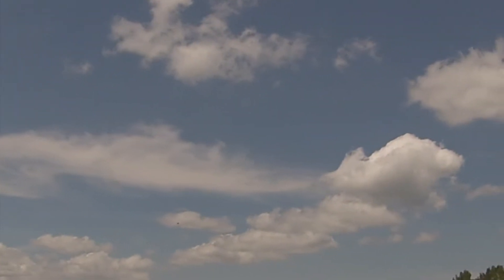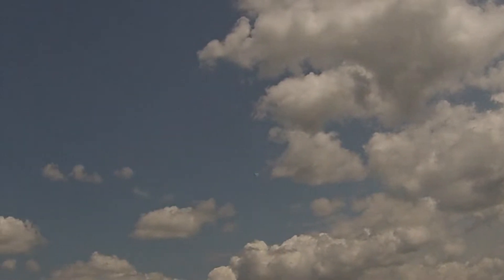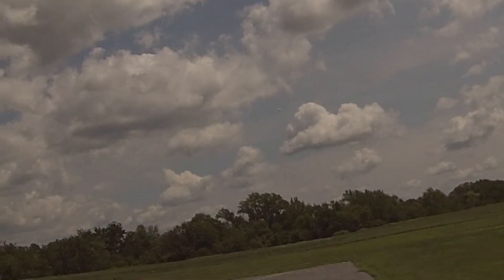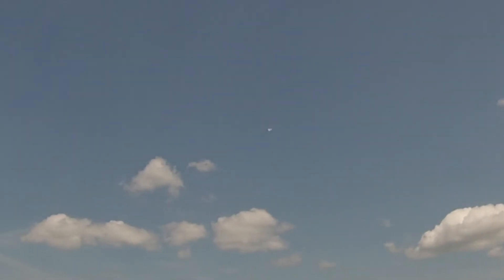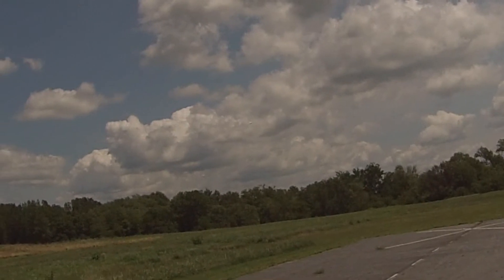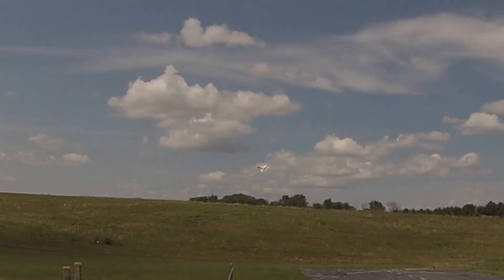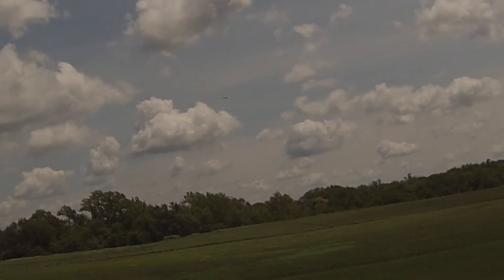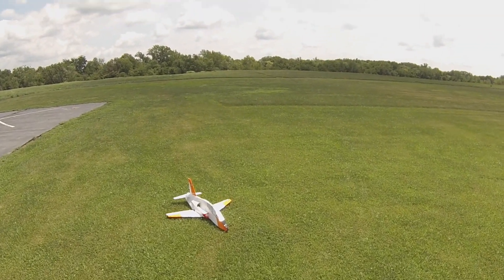GOSHAWK V2 RETURNS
My 5EZP T-45 GOSHAWK v2 flies again.